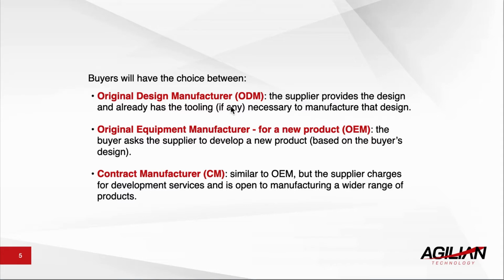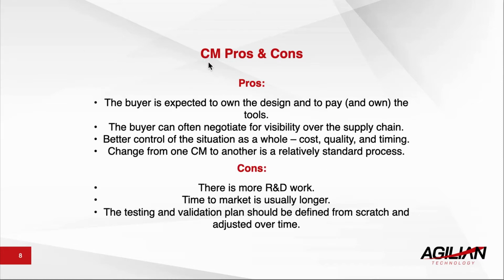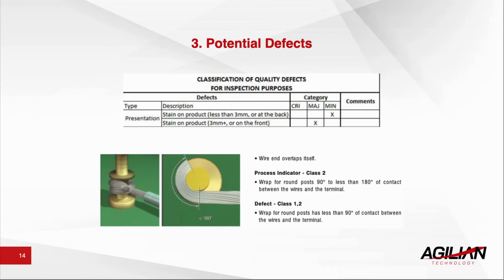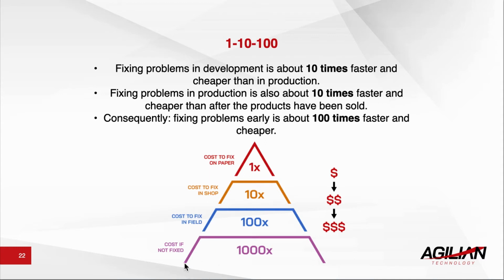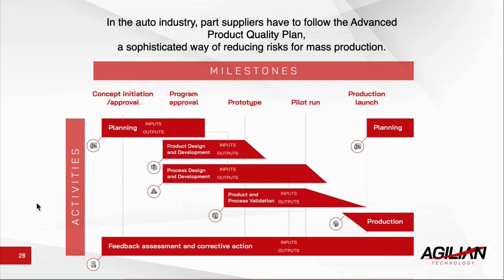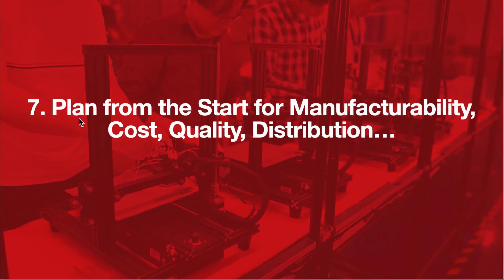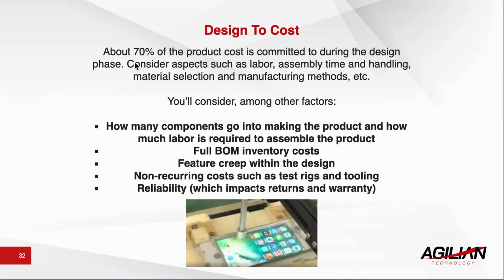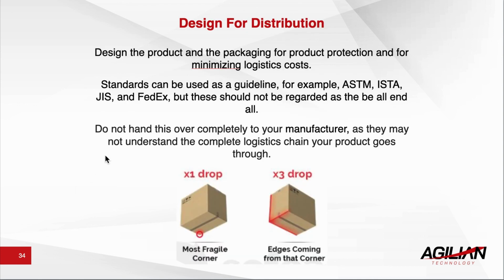7 Design For Manufacturing Tips For Importers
This presentation shares 7 important Design For Manufacturing (DFM) tips that will help importers to design, develop, and bring to market products which are more easily manufactured without hitch, yielding time, quality, and cost benefits.

It covers these DFM-related topics:
1. Strategy first: ODM vs. OEM vs. CM, and when to involve the factory?
2. You have requirements, but manufacturers need specifications and test plans
3. Signs of a mature design get good manufacturers interested
4. The 1-10-100 rule: rushing into production will cost you more time & money
5. A Few 'Best Practices' for BOM Management All Along Development
6. Design the Product and the Process in Parallel
7. Plan from the Start for Manufacturability, Cost, Quality, Distribution…

Interested in getting help to develop and manufacture your new product in South China? We can help! Come take a look at our website for details